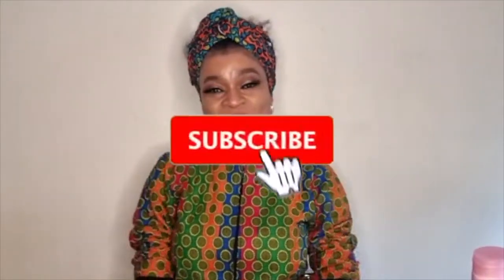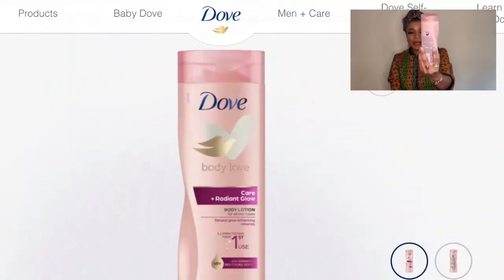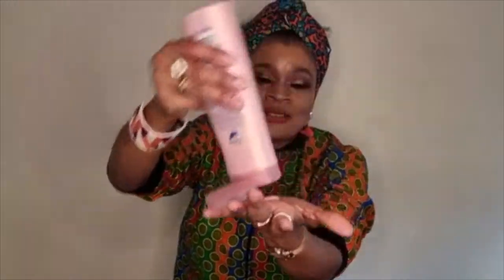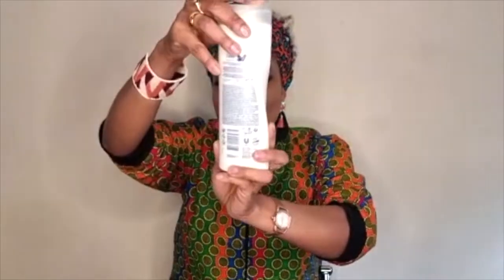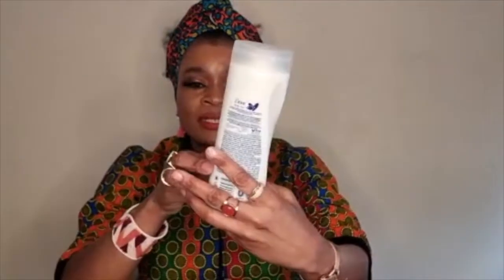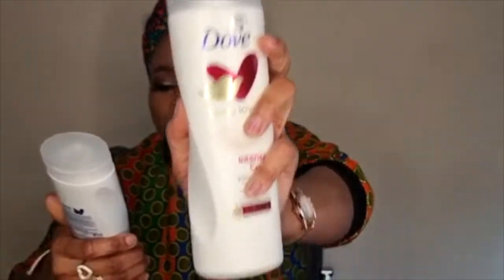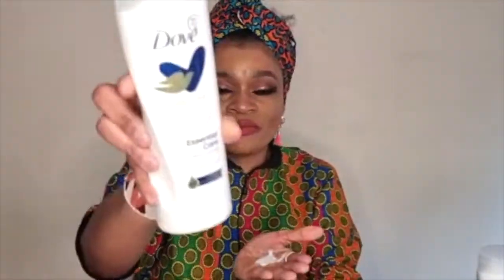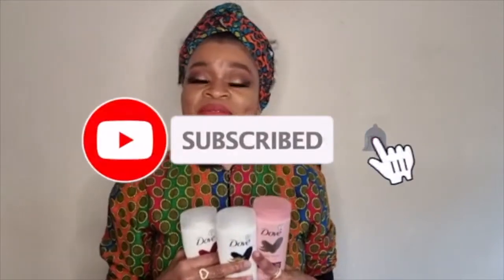HOW TO USE DOVE LOTION FOR RADIANT *GLOWING* SKIN | Summer skincare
SAY BYE TO DULL & DRY SKIN

Today we will be showing you our top body lotions from Dove for maximum hydration and glowing skin.

✨New videos on our channel every Tuesdays and Saturday at 11 am✨